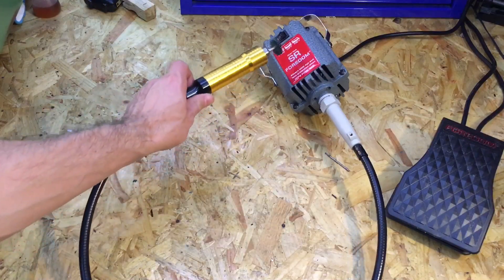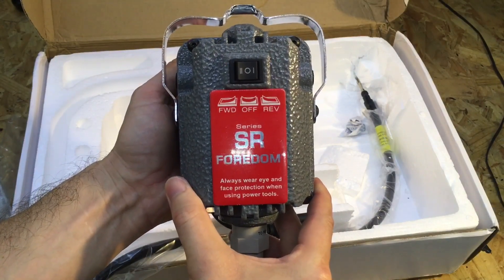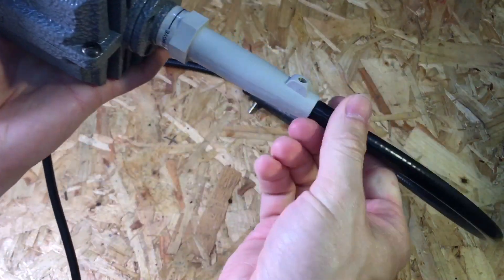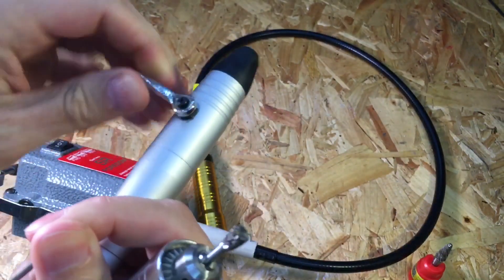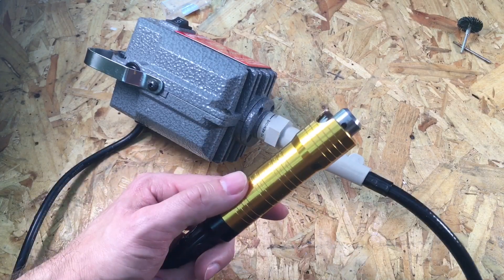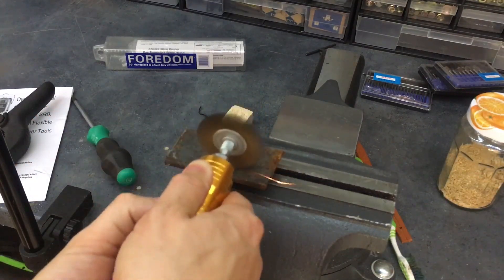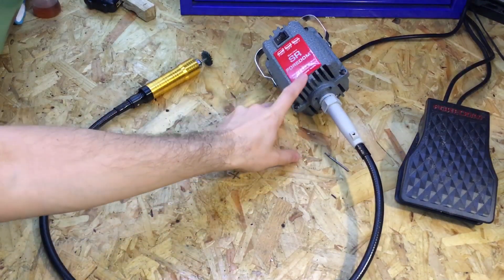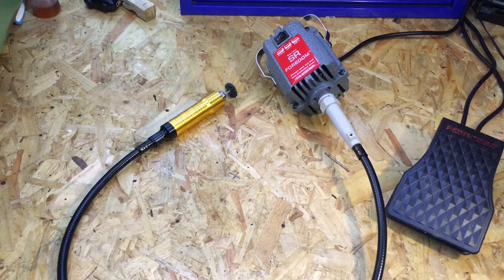Foredom SR Pendant Motor Rotary Tool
➡ 220V 0~18000rpm 6mm Hanging Flex Shaft Motor from Banggood
➡ Shank Quick Change Handpiece
➡0-4mm drill chuck Handpiece
➡large Carbide burr
➡ Tungsten Carbide Burr Rotary Bits Set

*Cordless drill
*Electric bike Parts
*Electric bike Wheel
*48V 350W 10.4AH 20 inch E-bike
*CrimpTerminals Connectors
*Wire Crimp Tool

Handy Good Cheap Tools
*MMA welder i would like
*MIG welder i would like
*TIG welder i would like
*Tin Snip
*Stick Welder
*Welding Clamps
*Machinist Hammer
*Screwdriver Set
*Precision Screwdriver Set
*cordless Angle Grinder
*Carbide wood turning tools
* flex shaft Rotary Tool
*palm Router
*Double Edge Pullsaw
*Mitre Box
* Impact wrench